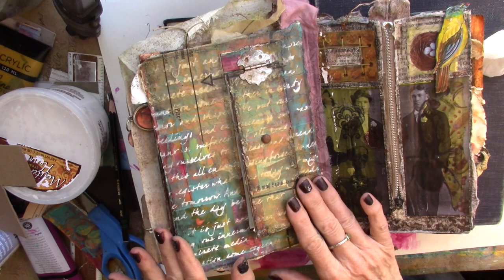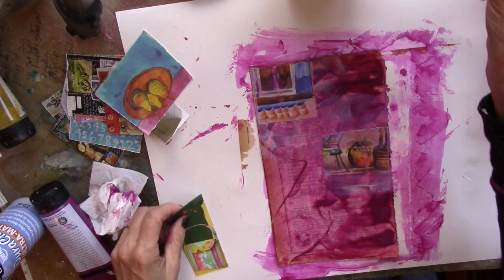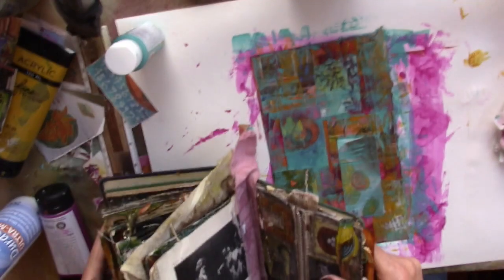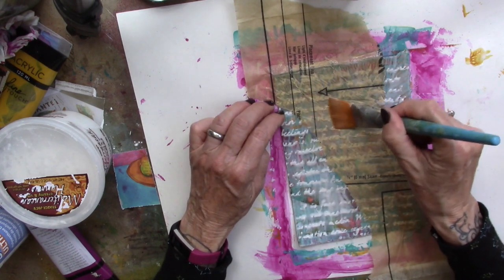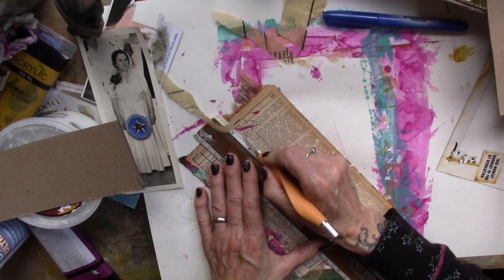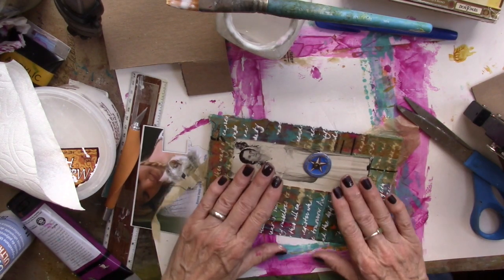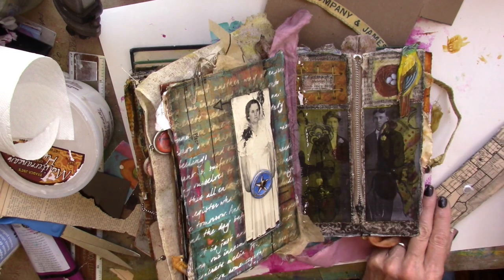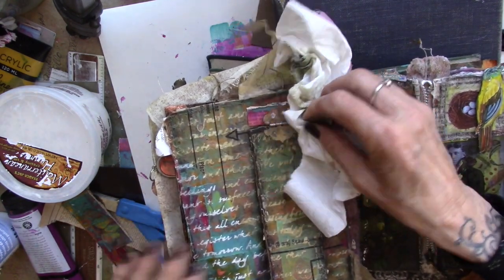Altered Book Page #37 a door with a magnet and a bottle cap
a vintage photo behind a door in your altered book page. with a magnet to keep the door closed!
amazon links for some of the things that i use...